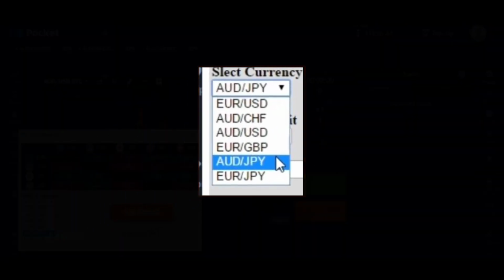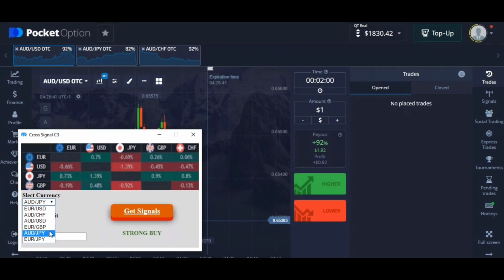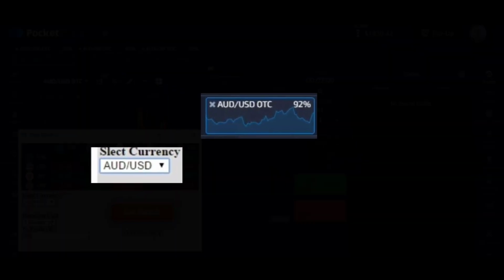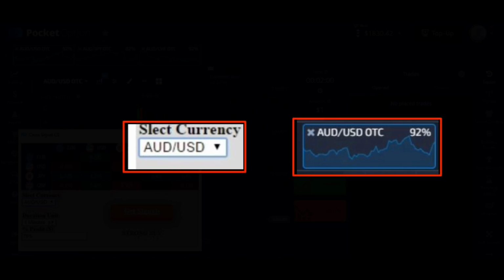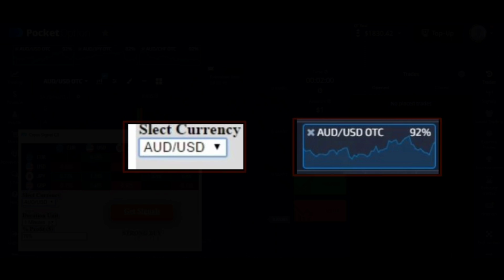Best Robot Cross C3 Pro - $50 to $900 - 100% Win - Pocket Option Prading 2023